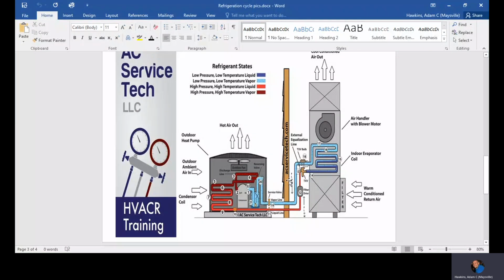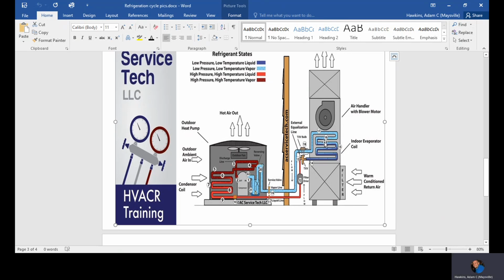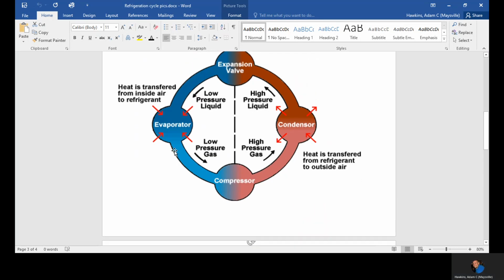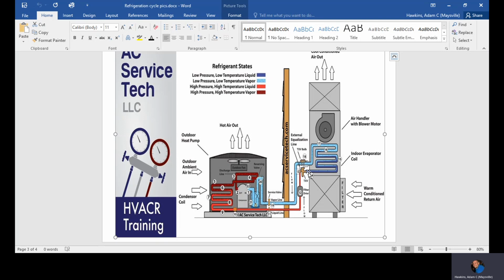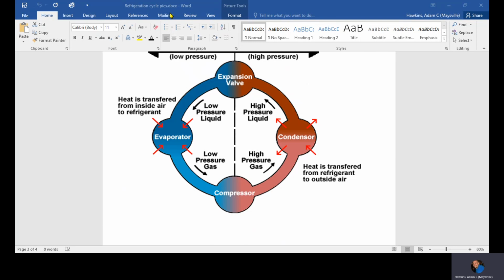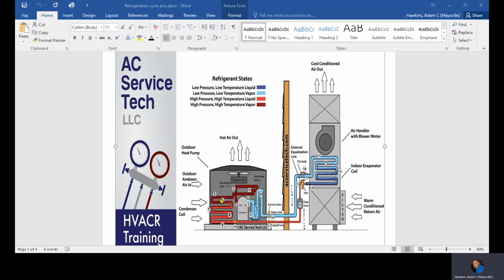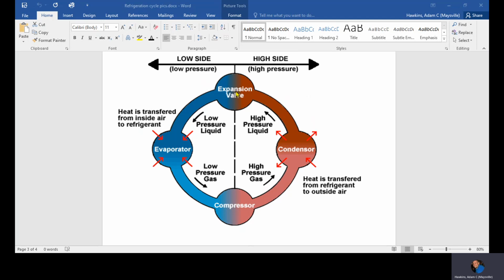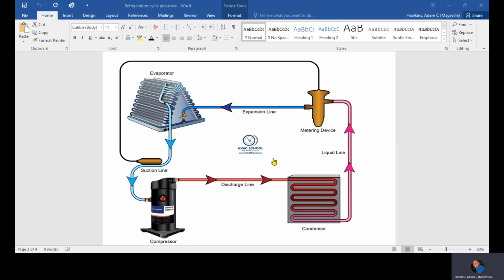ACR 100 Hawkins Refrigeration Circuit